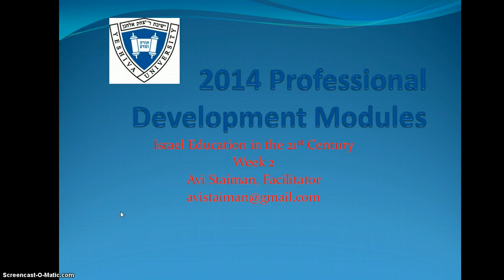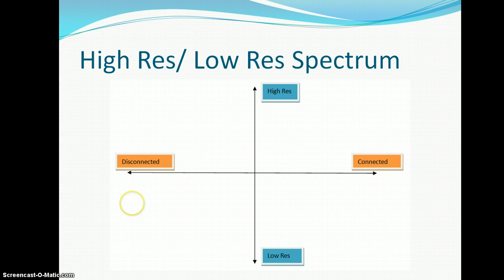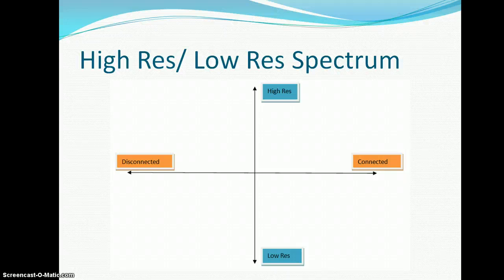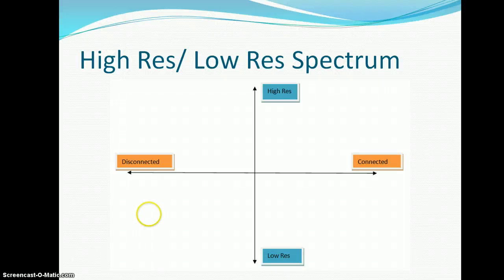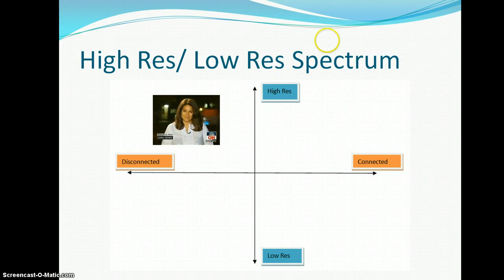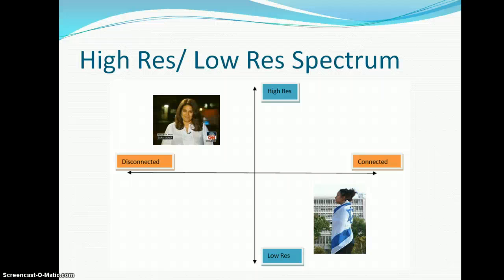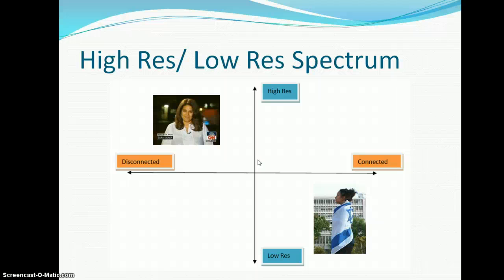Israel Education Week 2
Lesson Week 2